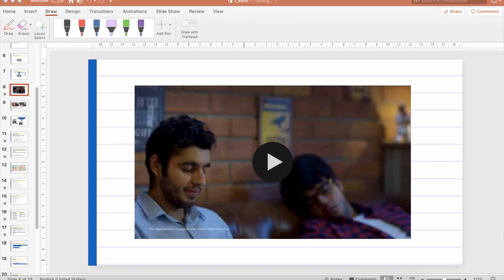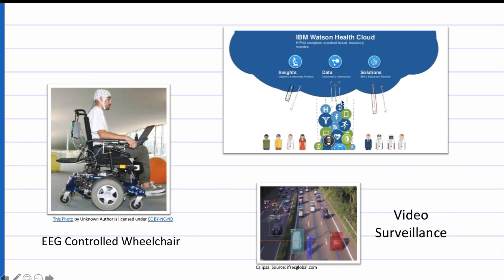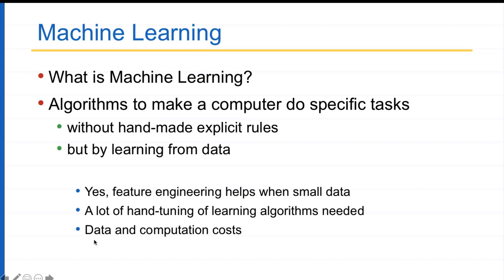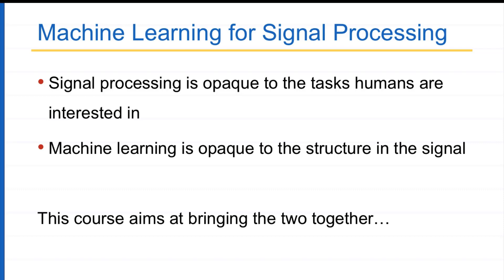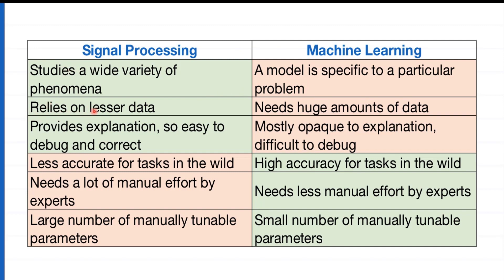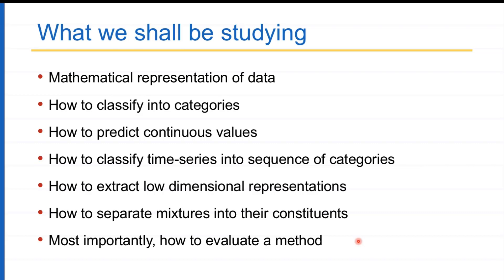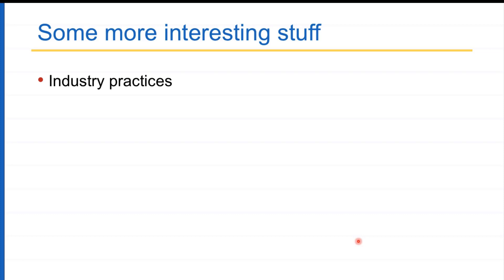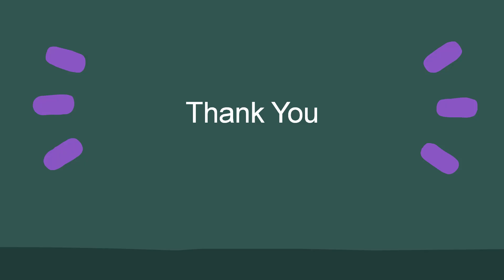Lecture 1.3: Examples of Machine Learning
Examples of Machine Learning